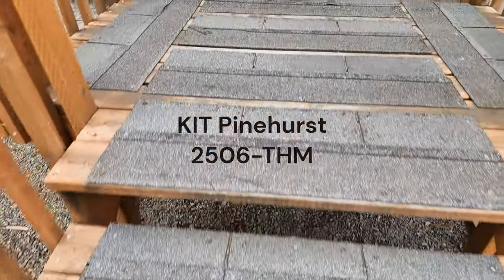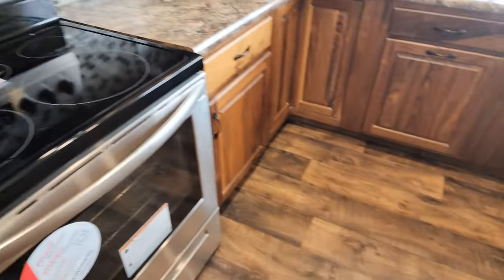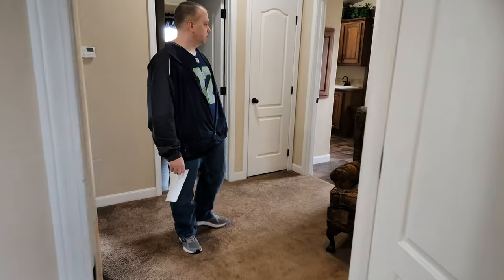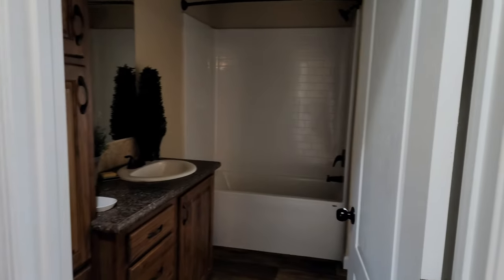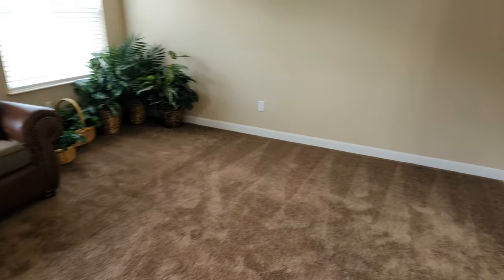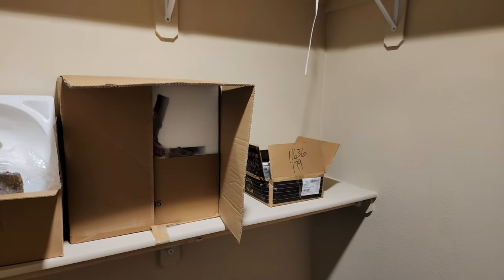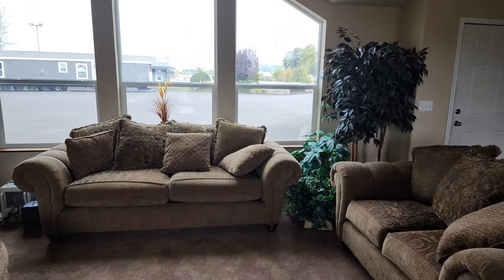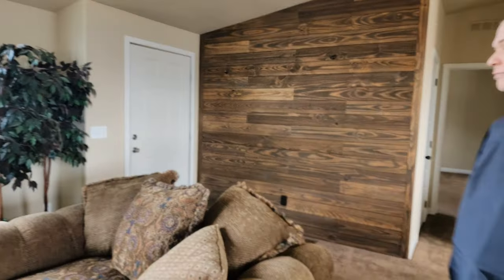KIT Custom Homebuilders | Pinehurst 2506 - THM | Manufactured Home TOUR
BEDS: 3     BATHS: 2     SQ FT: 2124     W X L: 29′ 6″ x 72′ 0″

Pinehurst 2506 is a 3 Bdr with an Activity Room or 4 Bdr/ 2 Bath / 2006 sqft. This home offers large utility room and activity room. In addition it provides 3 bedrooms and two bathrooms. Kitchen has large island with raised snack bar and large walk in pantry.

Construction:
Ac Ready: Conduit From Panel Box for Air Ready/Heat Pump Ready
Additional Specs: Satin Nickel Towel Hooks & Paper Holders / Bank Of Drawers In Master Bath
Insulation (Ceiling): R-40
Exterior Wall On Center: 16” O.C.
Exterior Wall Studs: 2x6 Exterior Walls
Floor Decking: Tongue and groove OSB
Insulation (Floors): R-33
Floor Joists: 2x6 Floor Joists 16” O.C. on 26’8” Wide Homes
Interior Wall On Center: 24” O.C.
Interior Wall Studs: 2x4 Interior Walls
Roof Load: 30# Roof Load
Side Wall Height: 90” Sidewall Height
Insulation (Walls): R-21

Exterior:
Endwall Eaves: 16 inch
Custom Options: Custom features per model
Dormer: Prismatic Dormer w/Trap Windows (per model)
Front Door: 36” White, Almond or Clay Insulated Fiberglass Front Doors
Hose Bibs: Exterior Frost Free Hose Bibb
Rear Door: 36 inch Insulated Fiberglass, Almond, Clay, or White
Roof Pitch: 4:12 Roof Pitch w/14” Eaves on 26’8” Wide Homes / 3.31/12 Roof Pitch w/12” Eaves on 29’6” Wide Homes / 2.66/12 Roof Pitch w/14” Eaves on 40’ Wide Homes
Shingles: Architectural Fiberglass Shingles
Siding: Lap Siding Front Door Side, Smart Panel Vertical Siding other Three Sides
Window Trim: Window Trim Around All Windows
Window Type: White, Almond or Clay Low E Vinyl Dual Glaze Windows

Utilities:
Electrical Service: All Electric Home w/200 AMP Service
Furnace: Electric
Heat Duct Registers: Certified Heat Ducts With In-Floor Crossovers
Shut Off Valves Throughout: Master Whole House shut off valve
Utility Cabinets: Wood Shelves/Rods In Closets
Washer Dryer Plumb Wire: Yes
Water Heater: 40 Gallon Electric
Water Shut Off Valves: Individual Water Shut-Offs @ Sinks & Toilets
Exterior Outlets: Exterior Receptacle Near Rear Door

Interior:
Baseboards: 4 inch baseboard moldings in living areas and Lino
Carpet Grade: Quality Carpeting in Living Room, Dining Room, Family Room, Activity Room, Hall, Bedrooms – Per Plan / 6# Rebond Carpet Pad
Interior Doors: White 36” 2 Panel Grand Arch Interior Passage Doors in Living & Bedroom Areas-Where Applicable (30” Doors Elsewhere) / Passage Doors on Wardrobes
Interior Lighting: Glass Light Fixtures w/Switched Bedroom Ceiling Lights / Recessed Can Lights in Walk-In Closets & Walk-In Pantries
Molding: 4” Baseboard Molding in Living Areas & Lino Areas
Interior Corners: Radius Corners
Interior Walls: Textured Walls & Ceilings w/Radius Corners
Window Treatment: Decorator Window Valances Throughout / White Metal Mini Blinds Throughout

Kitchen:
Kitchen Additional Specs: White or Black Frigidaire Appliances / Roll Out Trash Cans / Self Closing Deluxe Roller Bearing Drawer Guides / Pot & Pan Drawer
Kitchen Backsplash: 6” Ceramic Tile Backsplash
Kitchen Cabinetry: Knotty Pine Picture Frame Wood Cabinet Doors w/Wood Face Frames (Other Cabinets Available as Upgrade Options) w/Overhead Cabinet Crown Molding Throughout
Kitchen Countertops: Décor Laminate Countertop w/Rounded Edge
Kitchen Custom Options: upgrades available per plan
Kitchen Dishwasher: Yes
Kitchen Drawer Type: Satin Nickel Cabinet Door Pulls / Drawer Over Door Cabinet Construction / Bank of Drawers
Kitchen Faucets: Dual Control Faucet
Kitchen Flooring: LX Vinyl Floor
Kitchen Lighting: Dining Room Chandelier / 2 Under Cabinet Lights
Kitchen Range Type: 30” Deluxe Electric Range
Kitchen Refrigerator: 21’ Frost Free Refrigerator w/Icemaker
Kitchen Sink: White or Black Acrylic

Baths:
Bathroom Backsplash: 6” Ceramic Tile Backsplash
Bathroom Countertops: Décor Laminate Countertop w/Rounded Edge
Bathroom Custom Options: upgrades available per plan
Bathroom Flooring: Upgrade Luxflor
Bathroom Lighting: Wall Lights Above Bath Mirrors Along with Ceiling Light in Master Bath
Bathroom Sink: China lavs
Bathroom Toilet Type: Elongated Toilets